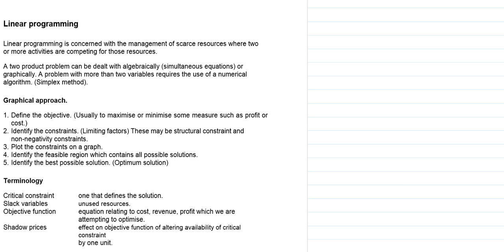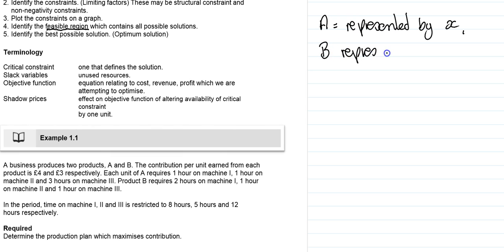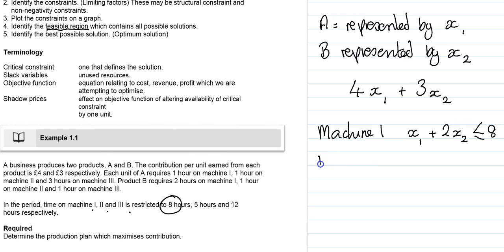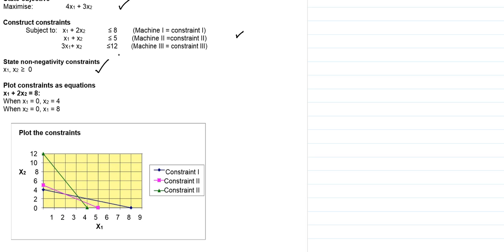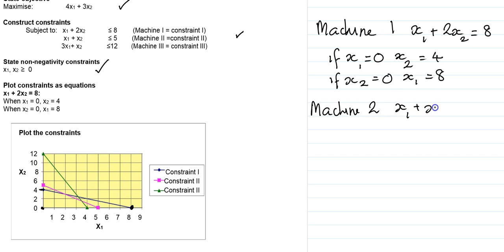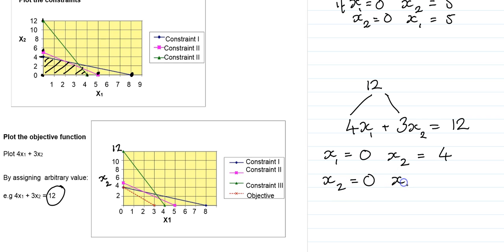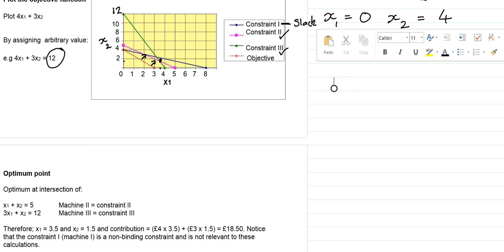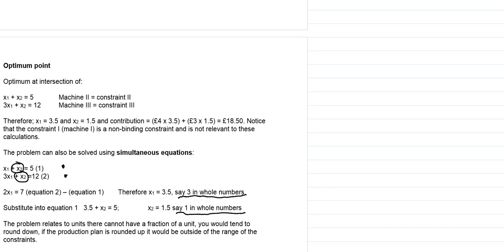Introduction to linear programming